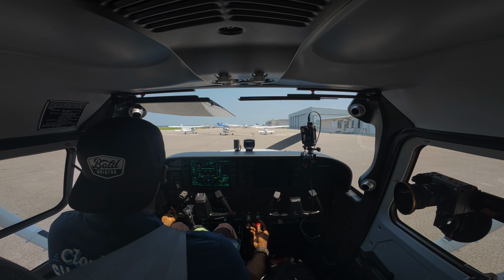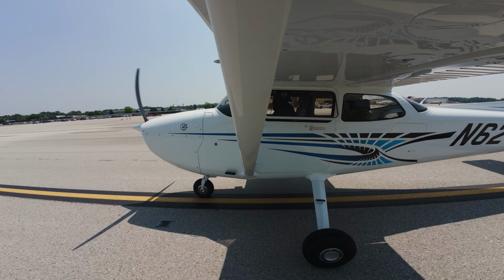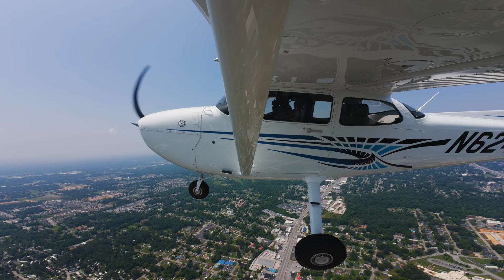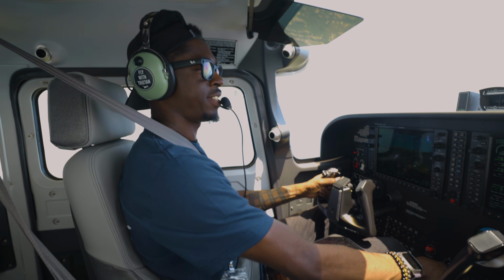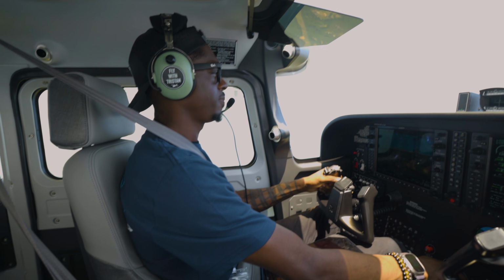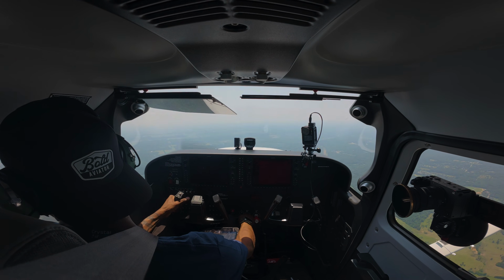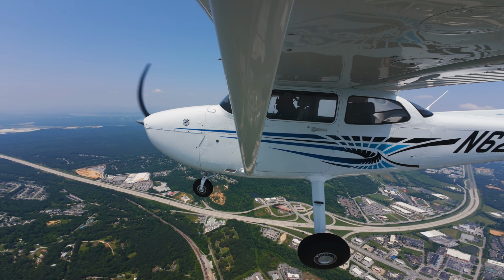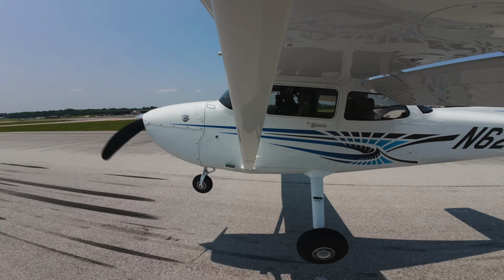FLYING A BRAND NEW CESSNA 172!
Welcome back aviation fam! It's been a minute but man - I HAD to make a video about my experience flying a BRAND NEW CESSNA 172! I had an amazing time, and wanted to share the experience with y'all, so I hope y'all enjoy the video!

Shout out to Crystal Air in Chattanooga, TN for letting me fly this beauty!